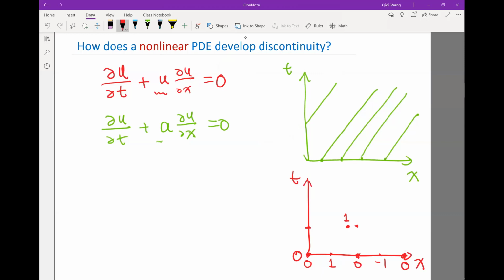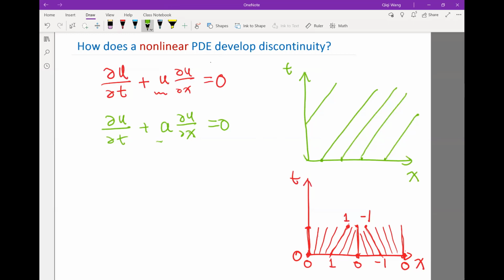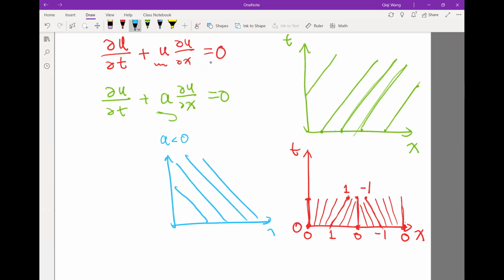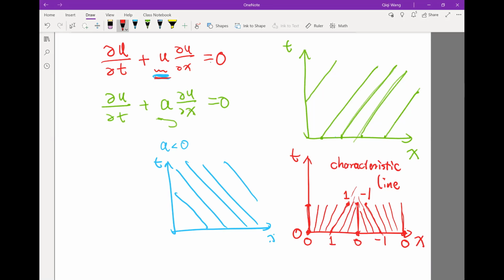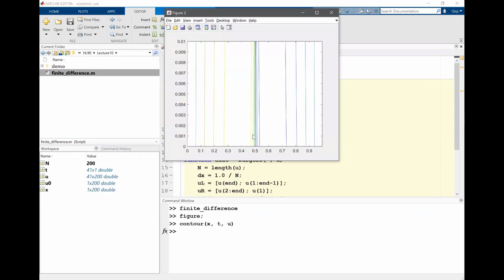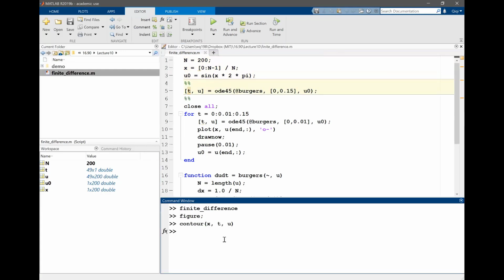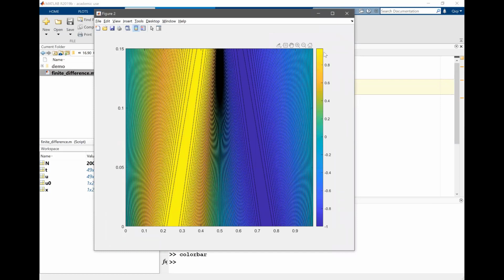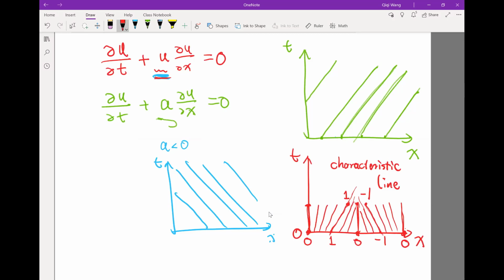Lecture9.2. Nonlinearity and discontinuities